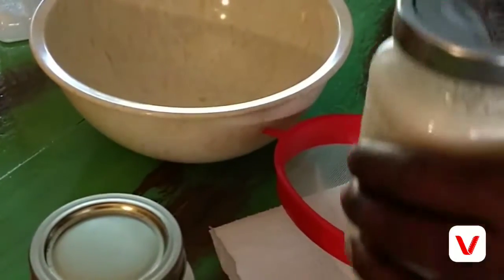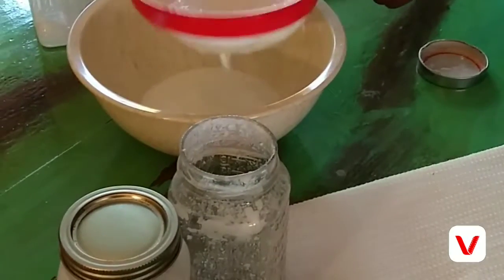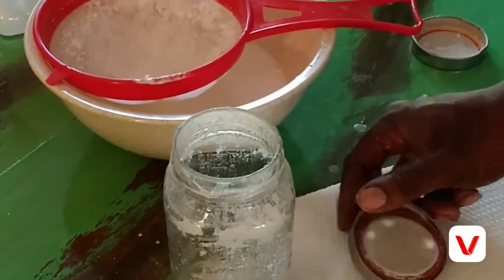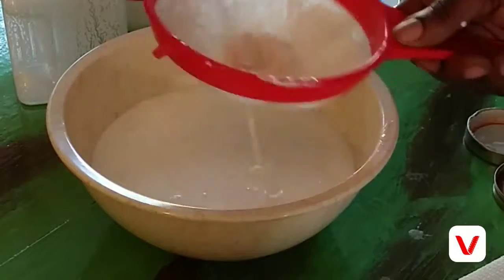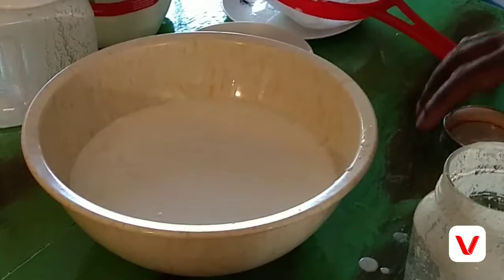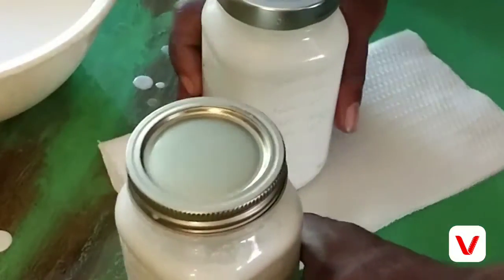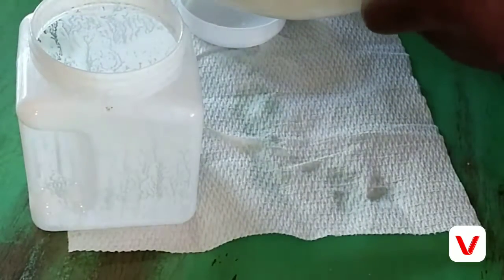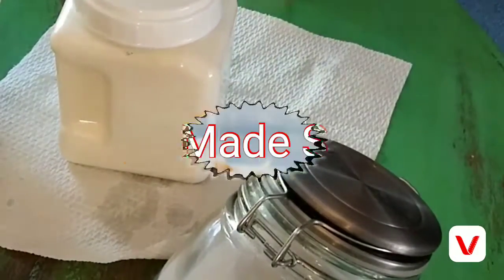How to make kefir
Have you ever wanted to make your own homemade kefir? It is super easy and rewarding. All you need to start are kefir grains which can now be bought online. Once you have your kefir grains its a simple process to start making your own homemade kefir. In this video we will show you how to make your own batch and strain your kefir once it is ready.